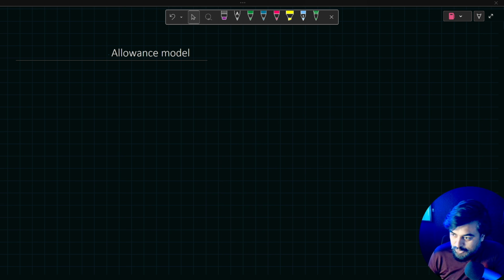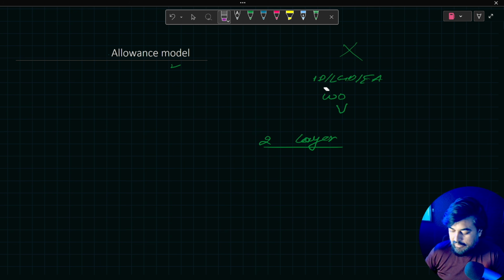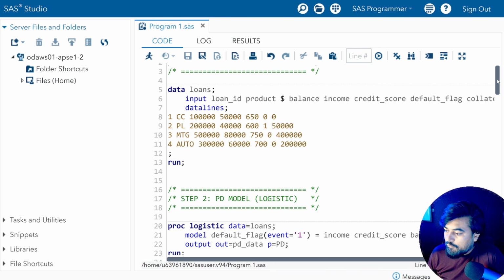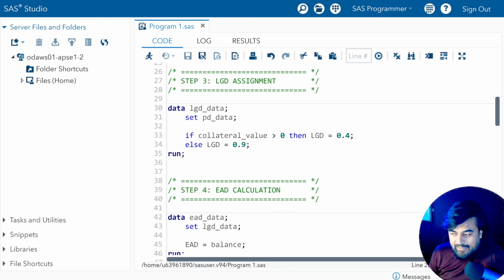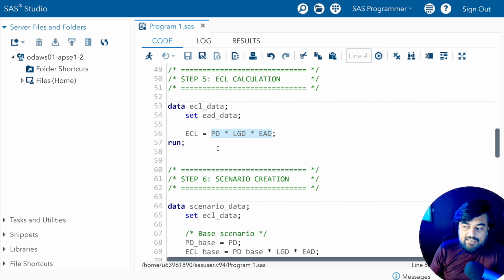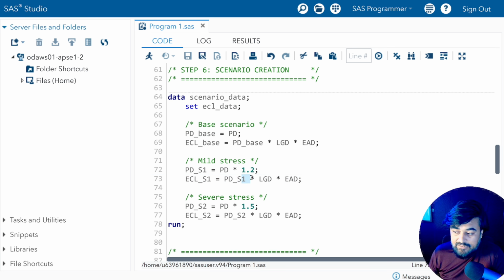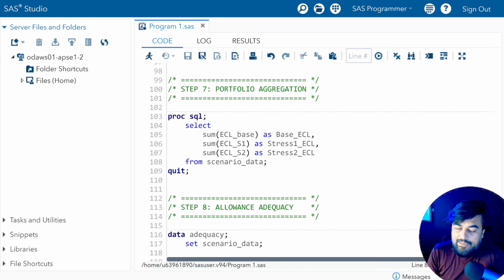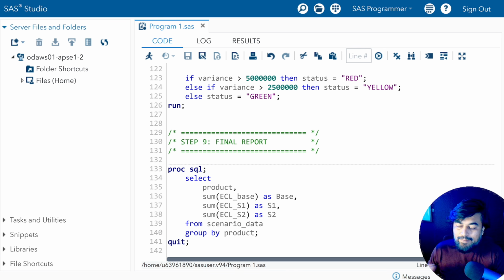9. Allowance Model Explained | IFRS 9 Non-Regulatory ECL | PD, LGD & EAD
🚨 Allowance Model (IFRS9 ECL) Explained | Non-Regulatory Credit Risk Model 🔥
Want to understand how banks actually calculate Expected Credit Loss (ECL) using the Allowance Model?
This video breaks down the complete IFRS9 non-regulatory implementation used in real banking and risk analytics projects.

In This Video:
Allowance Model vs Regulatory Model (IFRS9)
Expected Credit Loss (ECL) Calculation
PD (Probability of Default) Explained
LGD (Loss Given Default) Modeling
EAD (Exposure at Default) Logic
Scenario-based ECL (Best Case, Base Case, Worst Case)
Weighted ECL Calculation
Stage 1, Stage 2 & Stage 3 Staging Logic
Instrument Level vs Portfolio Level ECL
Modelled ECL vs Proxy ECL

Real-World Application
This is exactly how ECL models are implemented in banks and risk teams. Highly useful for Credit Risk Analysts, Risk Modeling Professionals, IFRS9 Interviews, and Finance Data Analytics roles.

Drop a comment: What was the most important part for you? Which topic should I cover next?